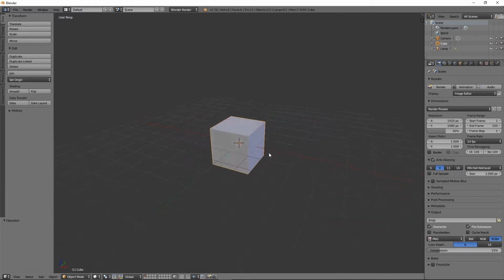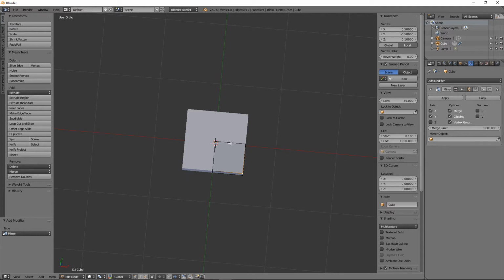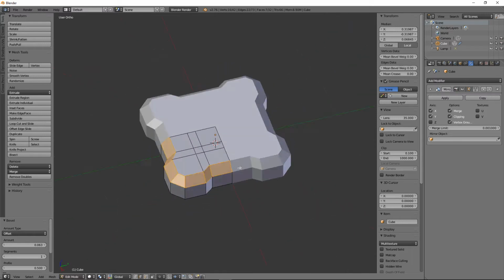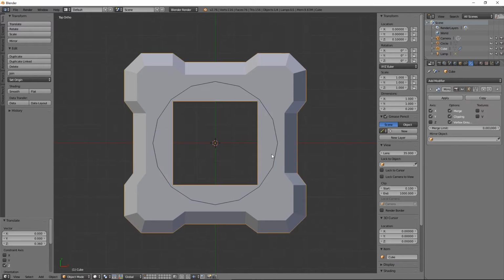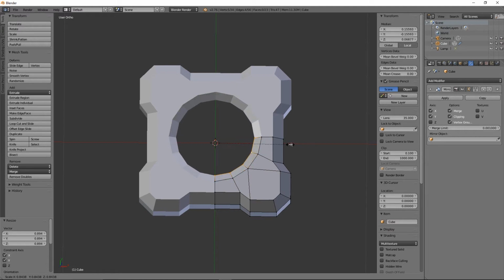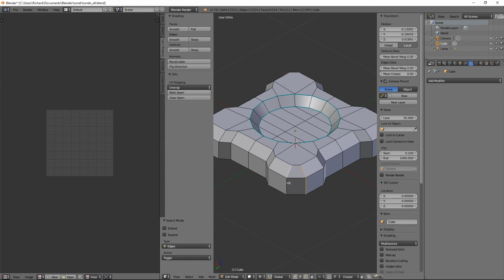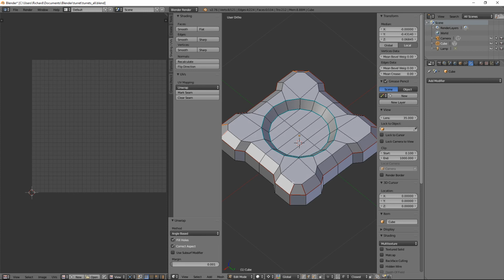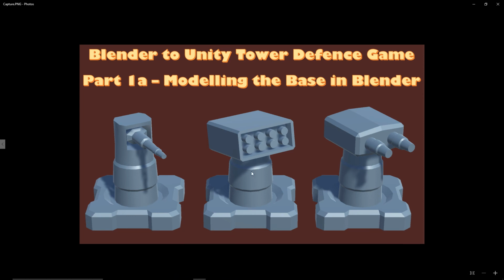Blender to Unity Tower Defense Game - 1a - Modelling the Base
In this series, we will model all of the turrets and enemies in Blender 2.76b. We'll then texture them in Substance Painter 2 before importing them in to Unity 5 to work on the logic for a tower defense game.

In this first part, we'll warm up our blender skills by creating a basic but good looking base for all of our turrets.